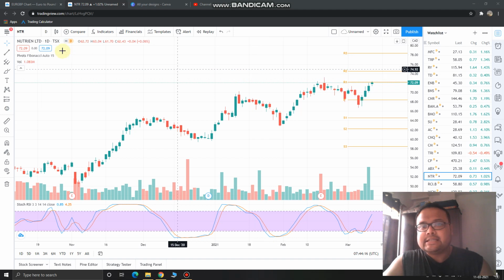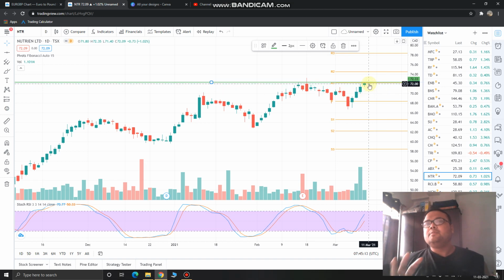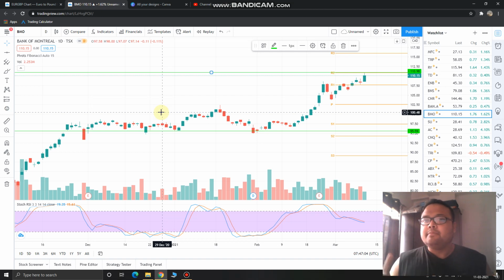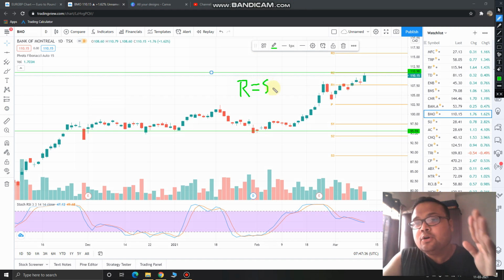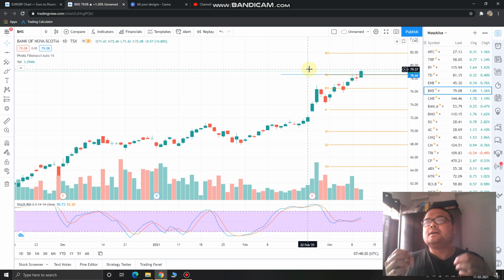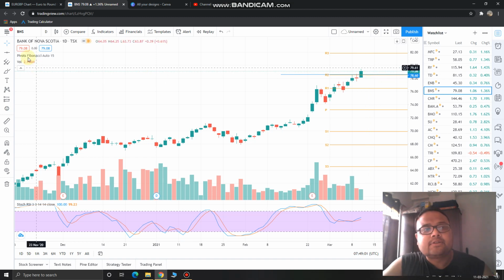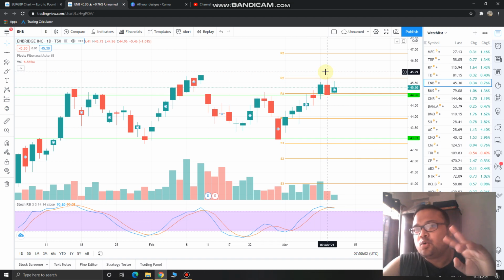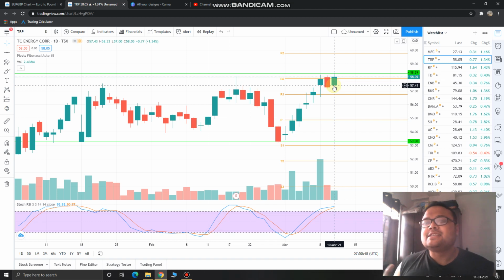Best Canadian Stocks to Buy Today 11 MAR 2021 | TSX Stocks to Buy Today | Top Canadian Stocks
Best Canadian Stocks to Buy Today | TSX Stocks to Buy Today | Top Canadian Stocks